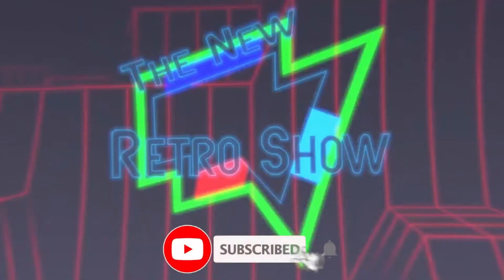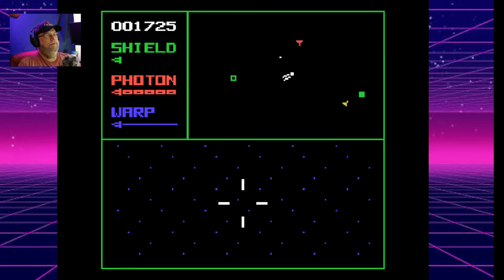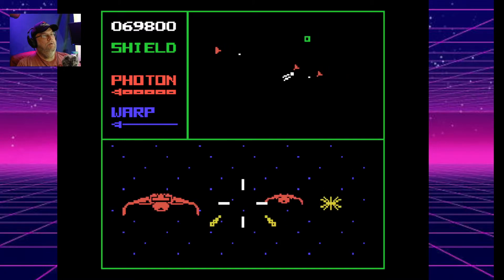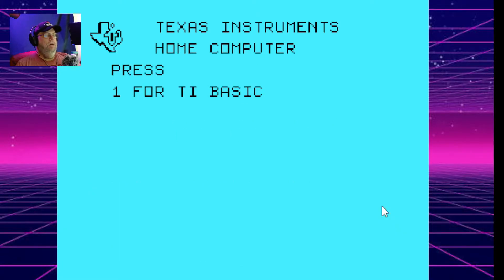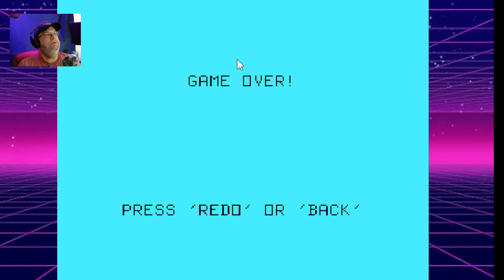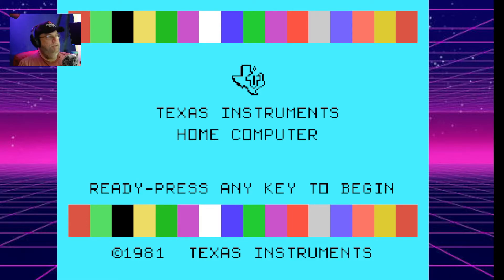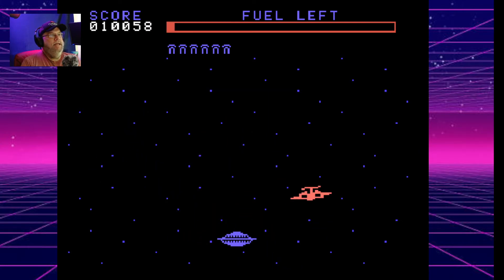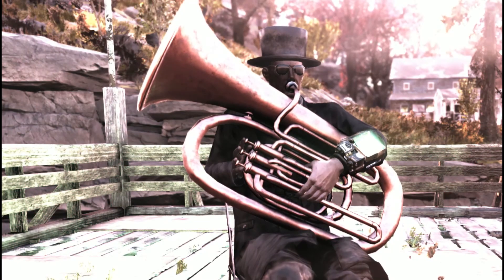Sega Games on your Ti-99/4a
The TI-99/4 and TI-99/4A are home computers released by Texas Instruments in 1979 and 1981, respectively.[2] Based on the Texas Instruments TMS9900 microprocessor originally used in minicomputers, the TI-99/4 was the first 16-bit home computer,[3] and the associated video display controller provided color graphics and sprite support that was among the best of its era.

Lets check out some Games from Sega

Easy-to-use. Connect with 1 click or enable auto-connect for 0-click protection.
5500+ servers in 60 countries. Find a server near you for better speed or in a remote location for more content.
Amazing speed. It’s confirmed by the speed tests — NordVPN is the fastest VPN out there!
6 devices. On every central platform: Windows, Android, iOS, macOS, and Linux. Even your Android TV supports NordVPN!